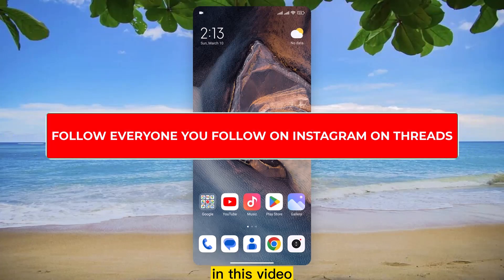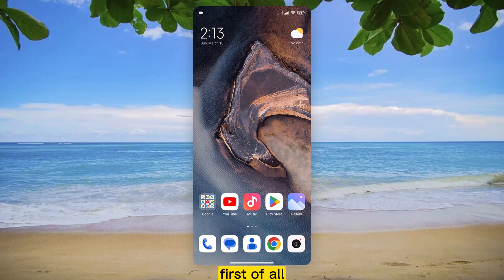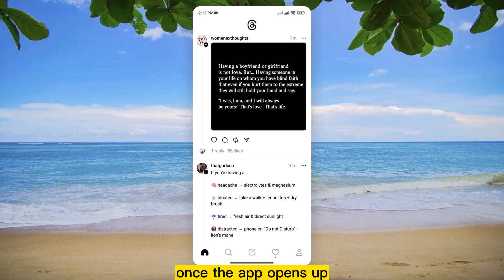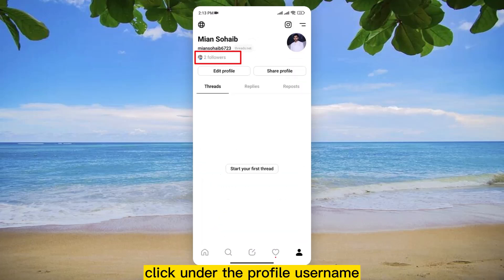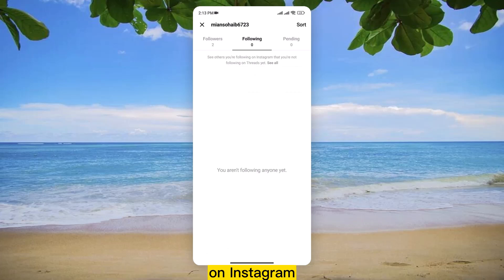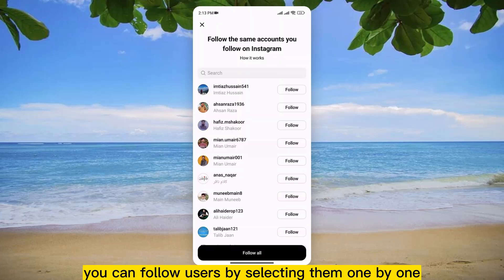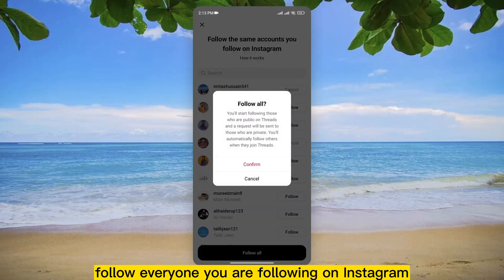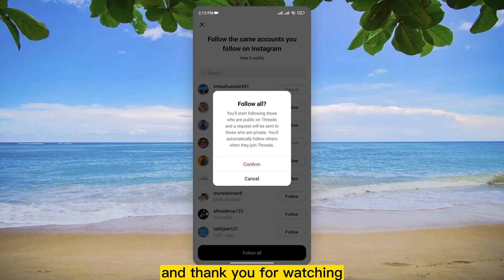How To Follow Everyone You Follow On Instagram On Threads (Step By Step)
Learn how to follow everyone you follow on instagram on threads.
In this tutorial i will show you how to follow everyone you follow on instagram on threads.